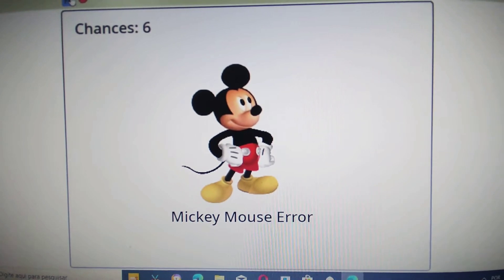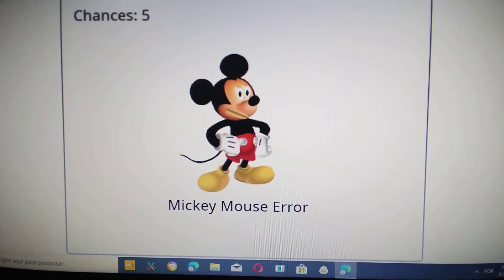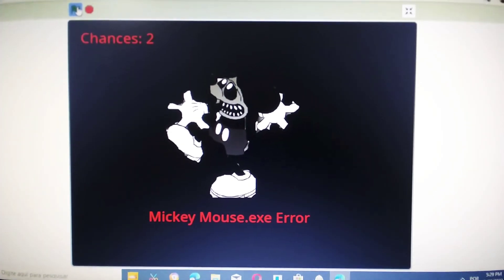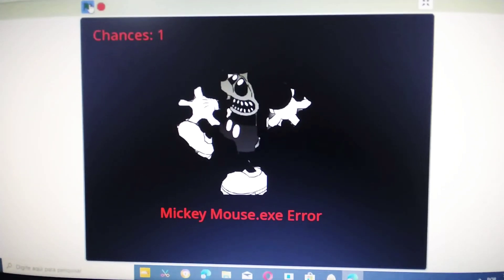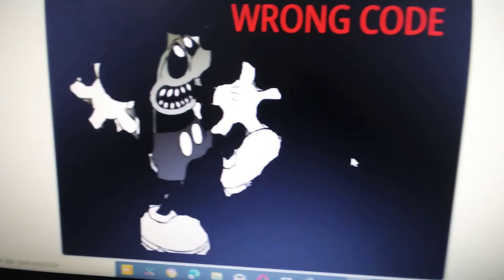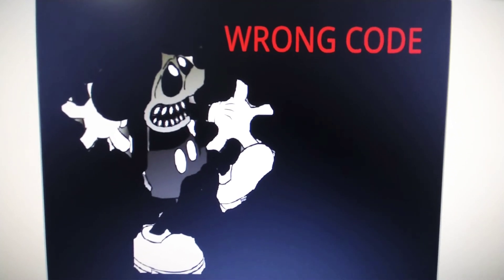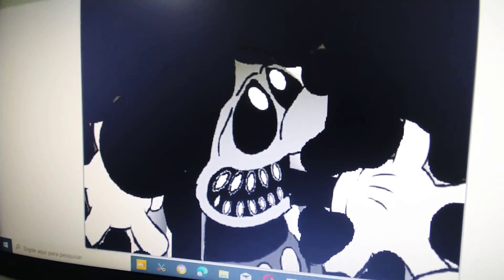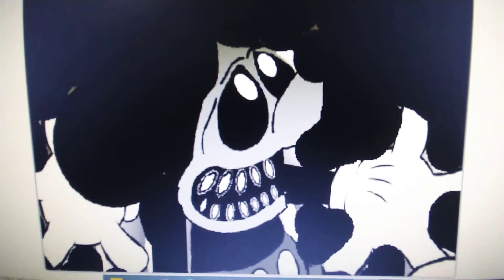Mickey Mouse error (Good Ending, Bad ending) All endings Gameplay